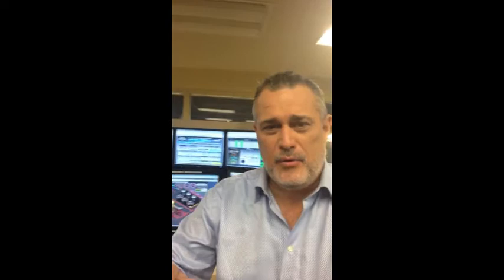C-Suite with Jeffrey Hayzlett: Behind the Scenes of MGM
It takes a lot to keep MGM running, including what's going on underneath! Jeffrey Hayzlett takes you behind the scenes of "C-Suite with Jeffrey Hayzlett" giving you a sneak peek of Tuesday's episode.